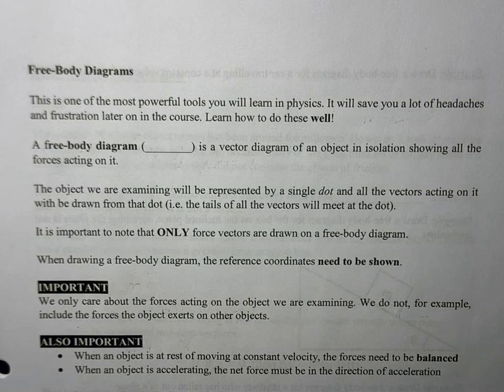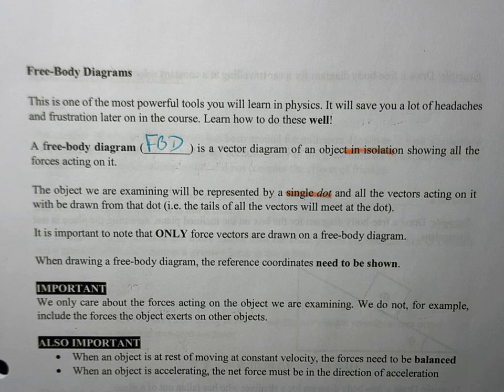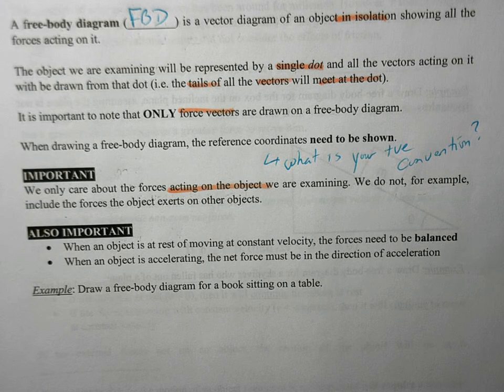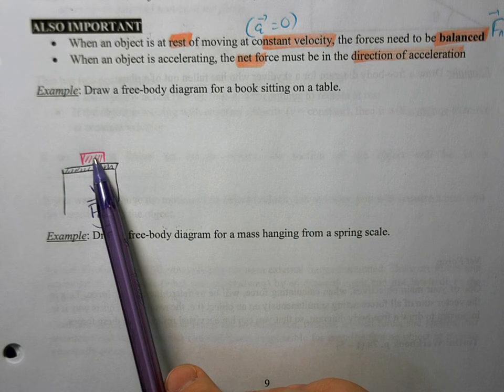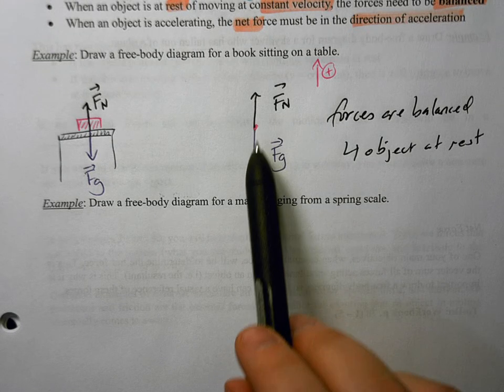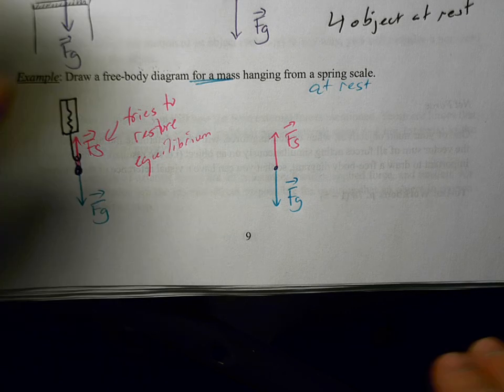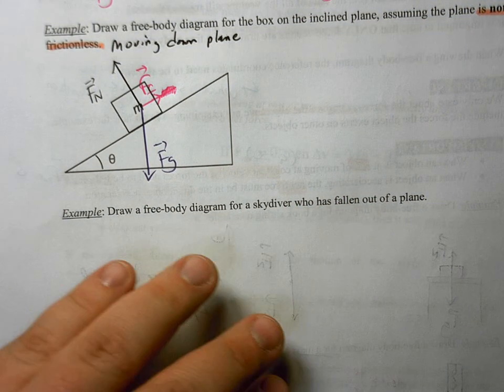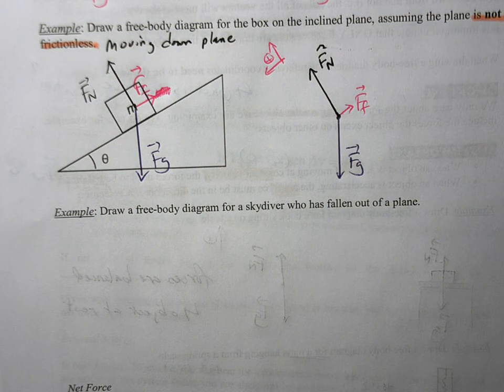P20 B1.1c - Free-Body Diagrams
This video introduces the concept of the free-body diagram and how it is a very powerful tool when solving any physics problem involving forces. We go through a few examples just to introduce the concept, along with some important points and pitfalls that students encounter.